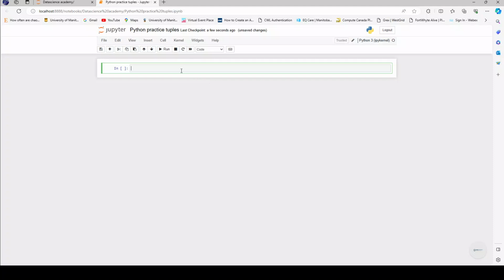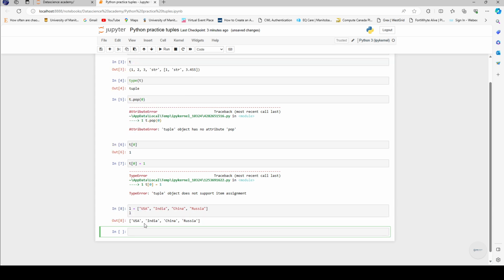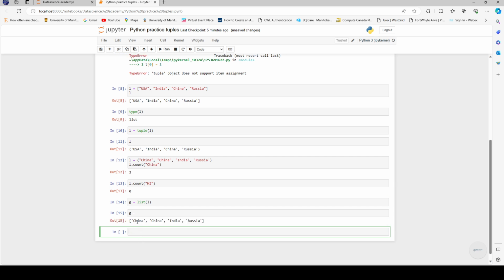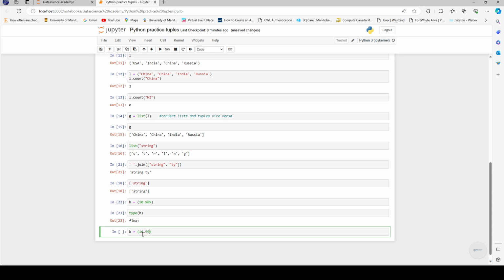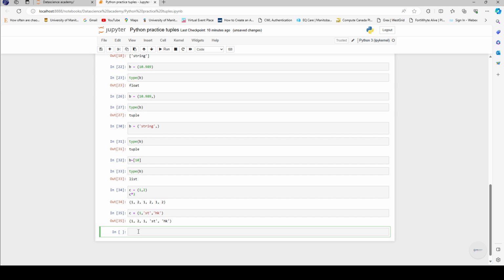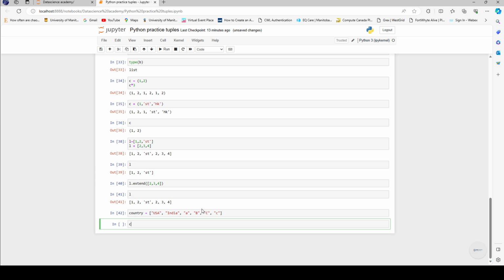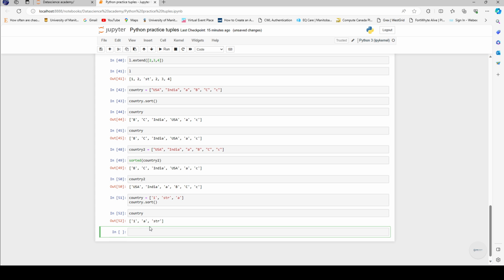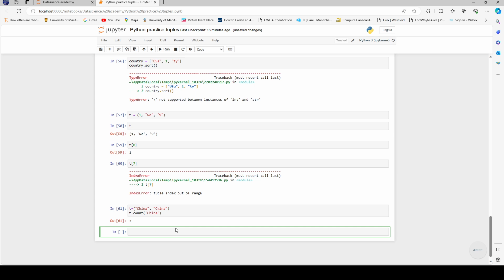Python practice: Tuples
Hi this video is a part of a series called learn python basics. Here I am discussing tuples!